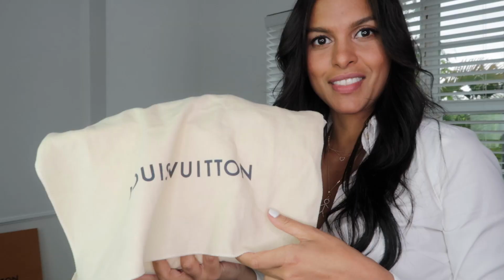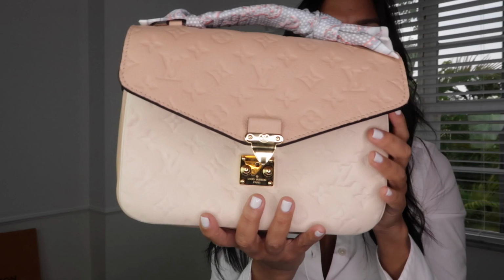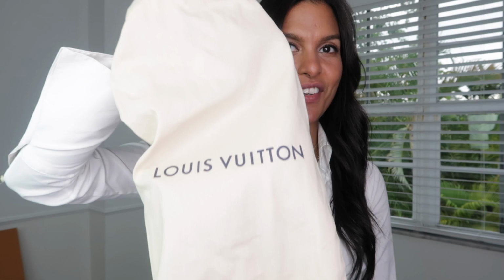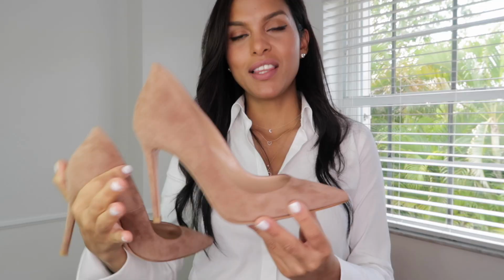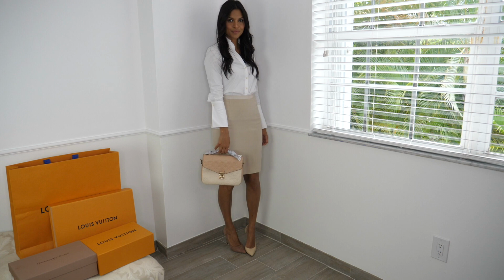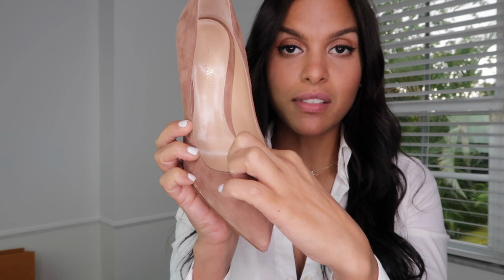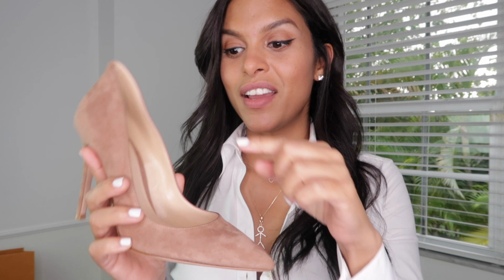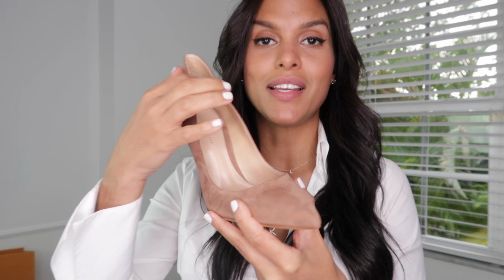Buying FASHION TRENDS 2019 | NEW Louis Vuitton Pochette Metis // Maria Teresa Lopez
The first video of Maria Teresa's Spring Edit! A Spring 2019 Luxury bag Pochette Metis & shoe unboxing, my Spring 2019 investment pieces! ❤ Watch till the end to see what really happens after I finish filming a video 🙈

GIANVITO ROSSI suede pumps Taupe

You as a customer do not pay more because I have used an affiliate link, it does not affect the buyers sale in anyway; your money 100% goes to the purchase and a couple of dollars  goes to the person who influenced the sale of the item. I wouldn't use them if I thought it was not fair. I buy the products with my own money, I review them and if that helps you make a more informed purchase then why not?

If you disagree, you don't have to click the link.